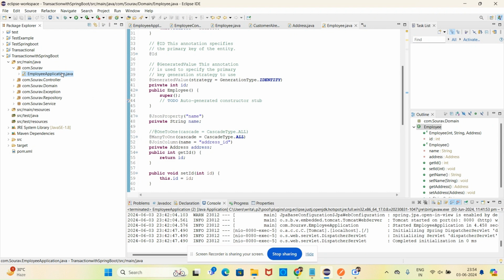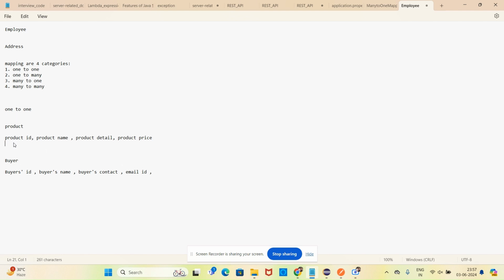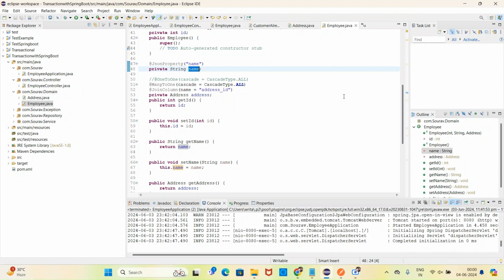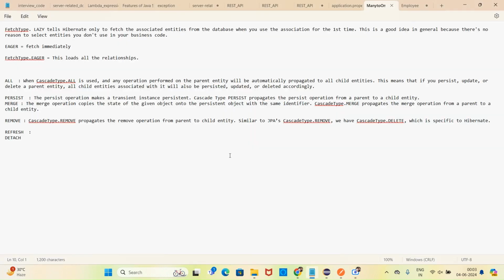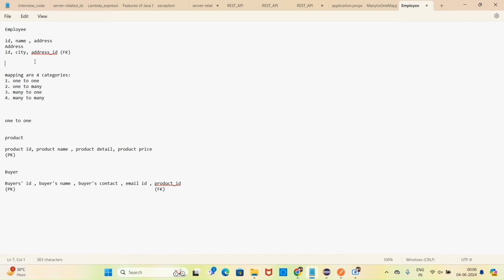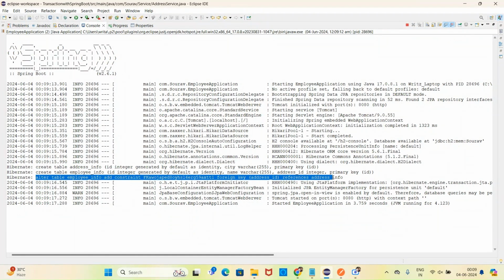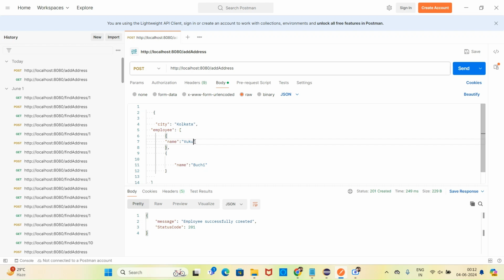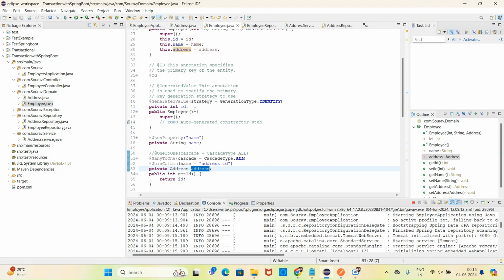ManyToOneMapping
ManyToOneMapping using spring boot application